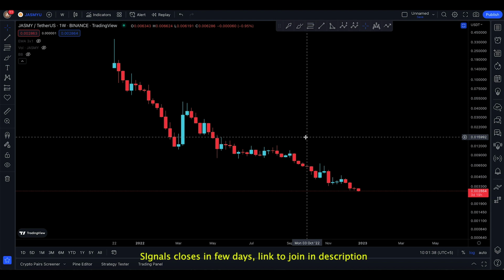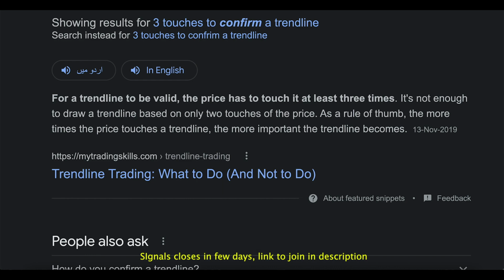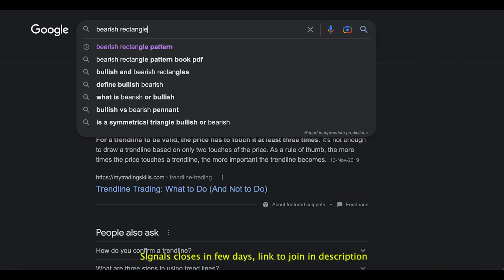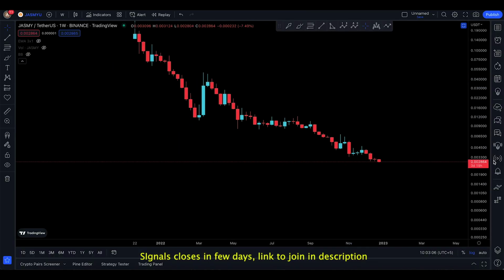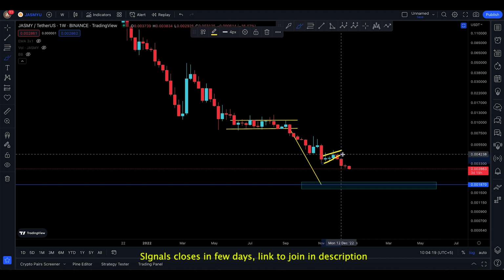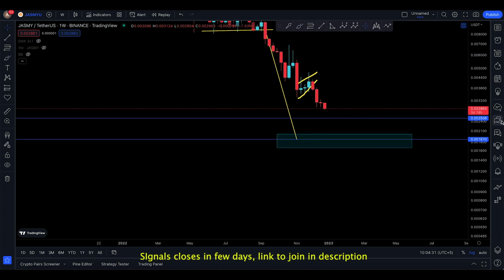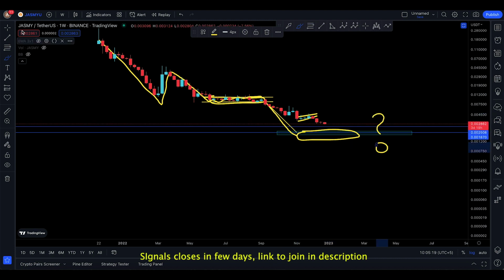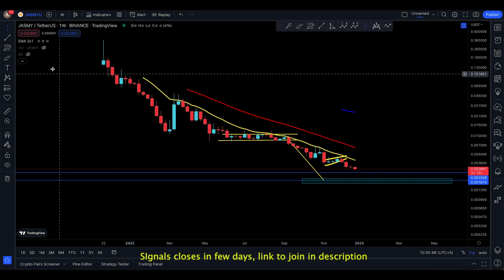JASMY COIN PRICE PREDICTION [ WHERE IT BEGAN AND SIGNS OF A BOTTOM !! ]